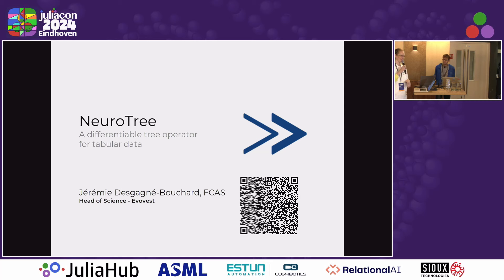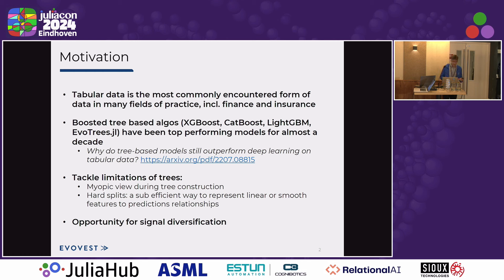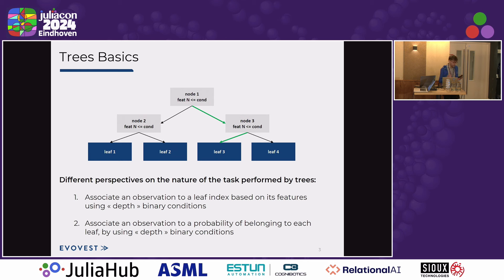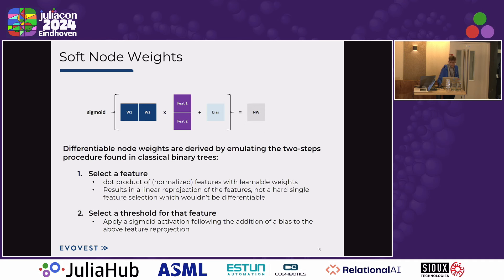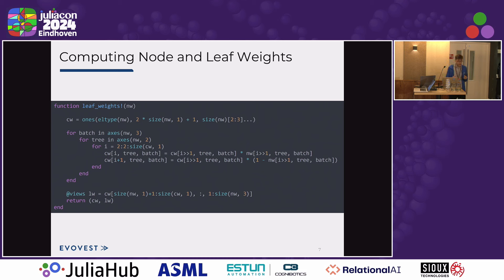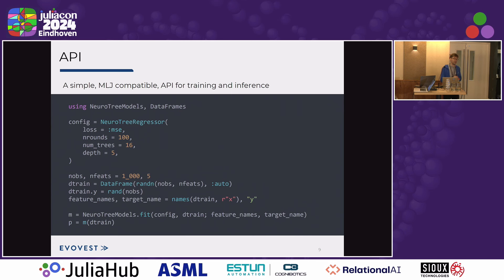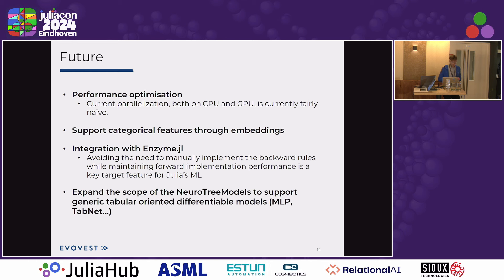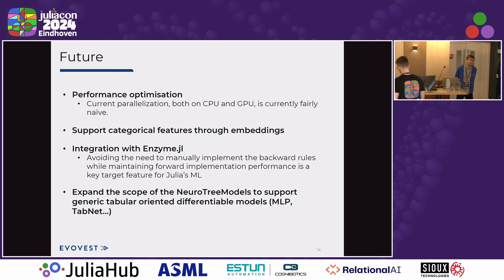NeuroTree - A differentiable tree operator for tabular data | Desgagne-Bouchard | JuliaCon 2024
NeuroTree - A differentiable tree operator for tabular data by Jeremie Desgagne-Bouchard

NeuroTree addresses the greediness of traditional trees by having all node and leaves learnt simultaneously and incorporates the benefits of boosting and bagging through a built-in ensemble of trees.

Computation of leaf weights consists in accumulating the weights through each tree branch, resulting to in-place element wise operations that are not friendly to auto-differentiation engines. This limitation is overcome using custom reverse rules through ChainRules, both for CPU and GPU.

Benchmarks were run against some of the most common regression datasets for regression, classification and ranking tasks and state of the art algos (XGBoost, LightGBM, CatBoost, EvoTrees). We show that NeuroTree is the single best for 2 of the 6 datasets (Higgs and YEAR), close to best on 2 others, but perform worst on the 2 ranking tasks.

We also highlight the relevance of Julia's machine learning capabilities in the commercial context of a portfolio manager.